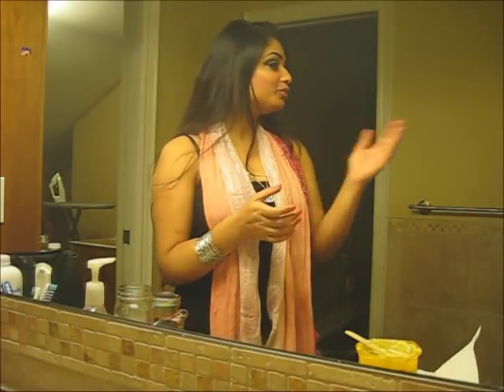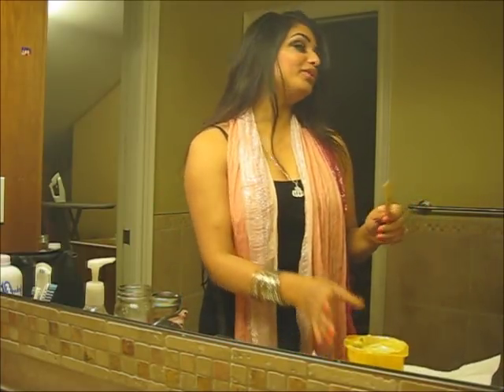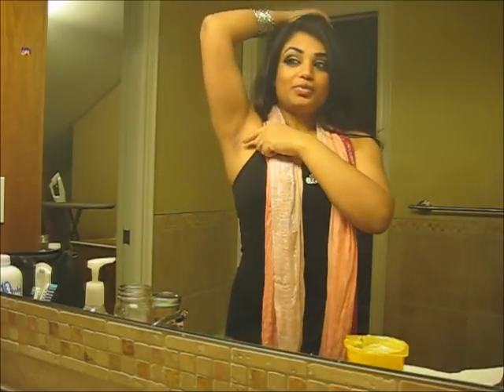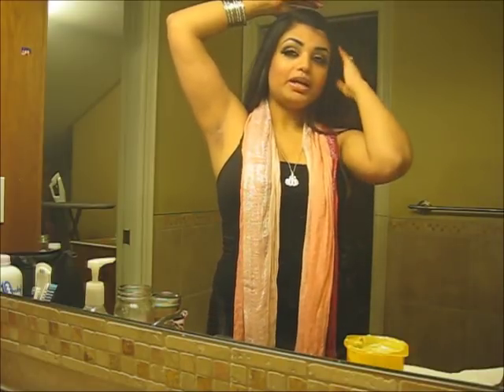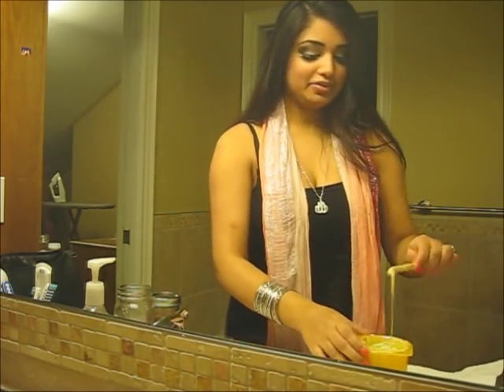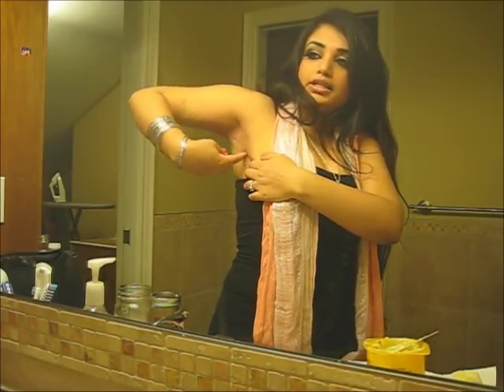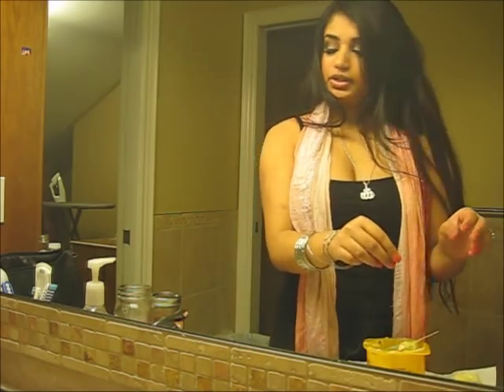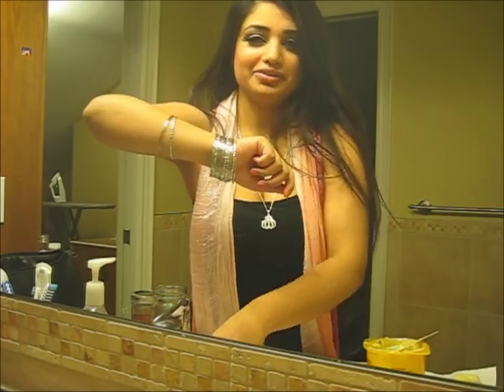How to Lighten Dark Underarms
In this Video, I used:
Nair wax, cellulite scrub and the lightening accelerant. They are all available on my site.

Facebook: Gia Nasim & Gia's Home